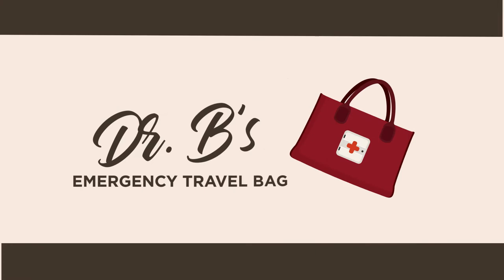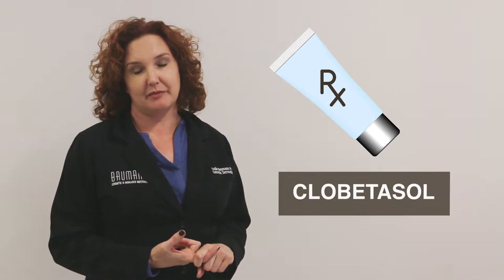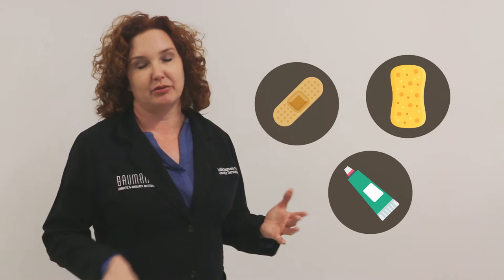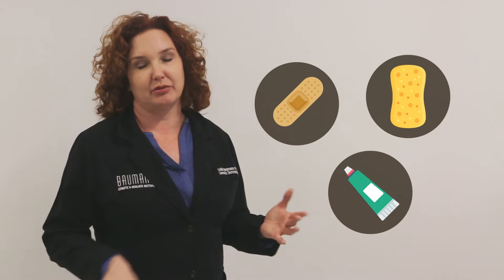What Goes In Dr. Baumann's Emergency Travel Bag?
While we hope you don't have any emergencies on your day, it's always better to be safe than sorry. It's important to have those just-in-case items to make sure your dream wedding goes off without a hitch.

Skin guru, Dr. Leslie Baumann put together a list of everything you may need to avoid any beauty emergencies that could come up on your special day for the ultimate wedding day emergency kit.

To learn more about which treatments to skip or splurge on, before your big day visit Dr. Leslie Baumann's blog

Make an appointment with Baumann Cosmetic & Research Institute in Miami!